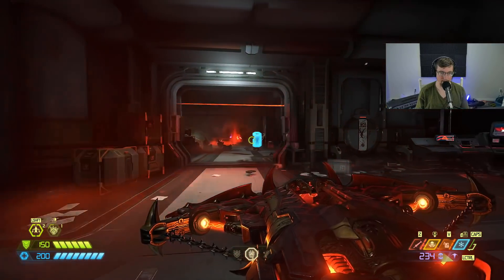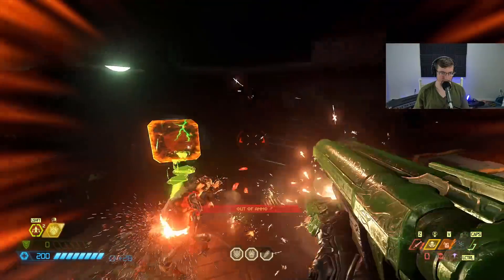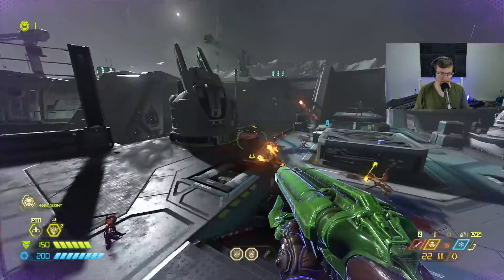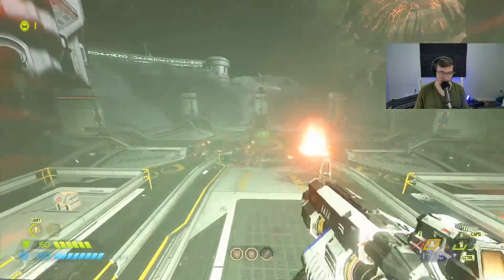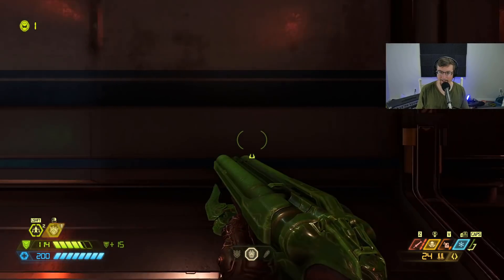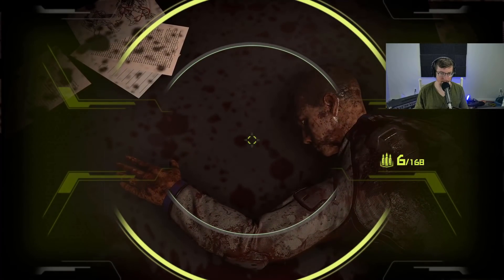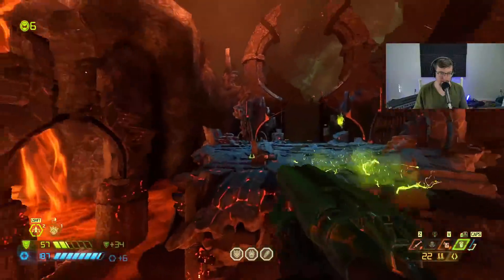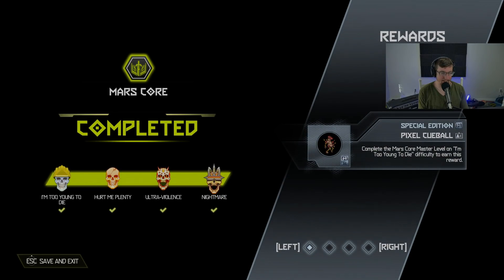MARS CORE MASTER LEVEL IS AWESOME!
Update 6.66 of DOOM Eternal brings the MARS CORE MASTER LEVEL! This level has places worth talking about - is it easy? Hard? Is this fan-favorite level worth playing the MASTER LEVEL?

0:00 / IT IS HERE!
0:30 / What makes this level HARD?
1:46 / Are the big outside fights cool?
2:22 / THE AMAZING ARCHVILE SCENE
2:48 / The TIGHT spots and tunnel!
3:26 / THE BFG PLATFORM
4:40 / The Mid-Level and Cool New Stuff
5:07 / The TYRANT BARON FOG GOO!
5:44 / The Slayer Gate Surrounding Fight is ROUGH!
6:23 / Shield Guys and FLYING OUTSIDE
6:41 / The FINAL ARENA!
7:29 / The LOST CITY of Hebeth!
8:16 / The SLIPGATE TYRANTS!

Thanks!